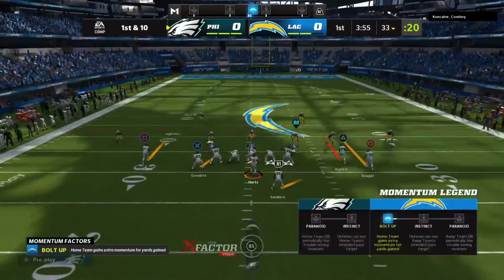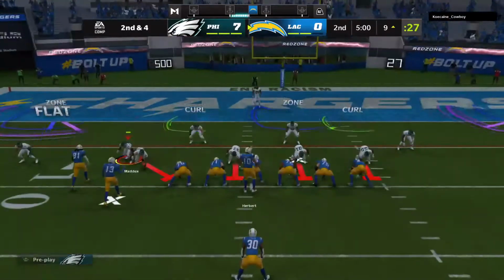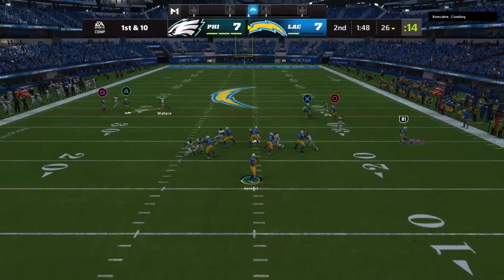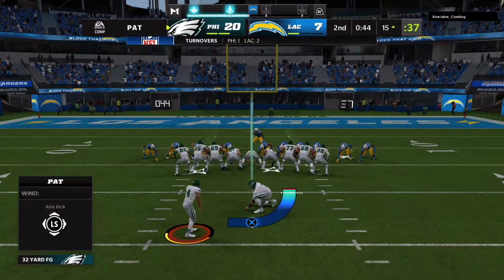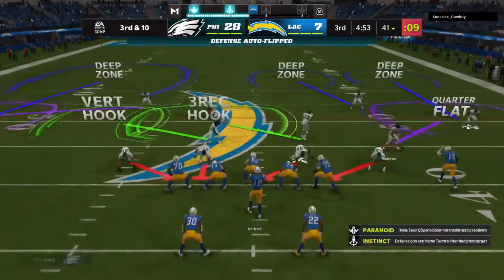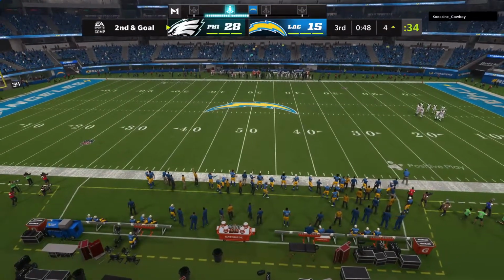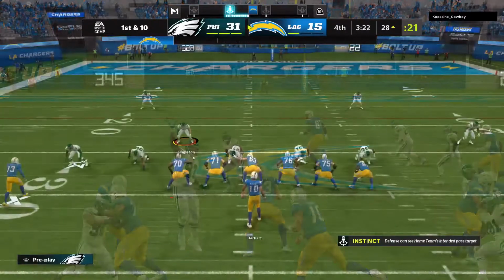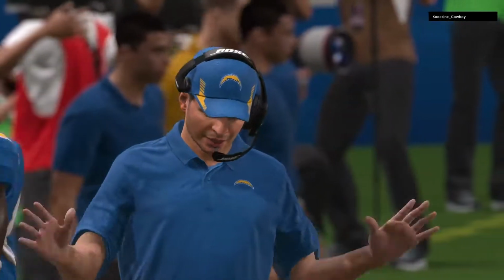Dojo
WAT UP DOE